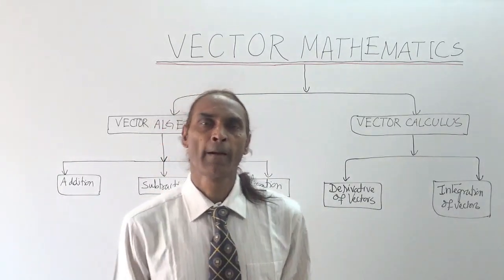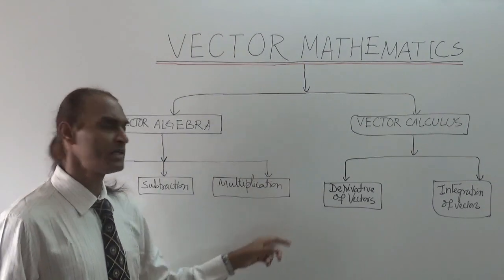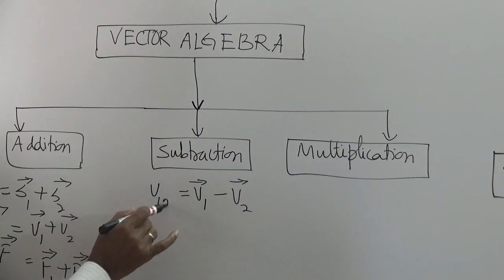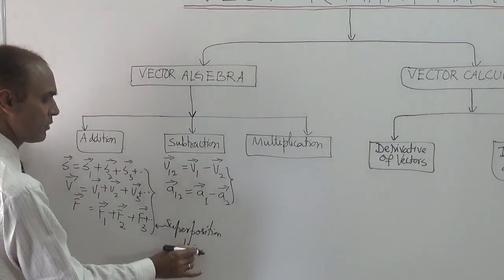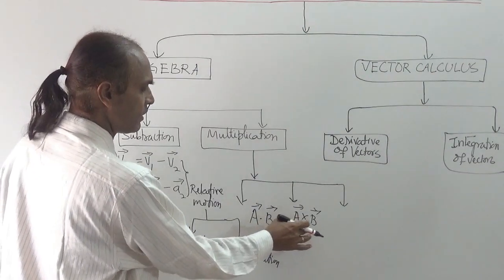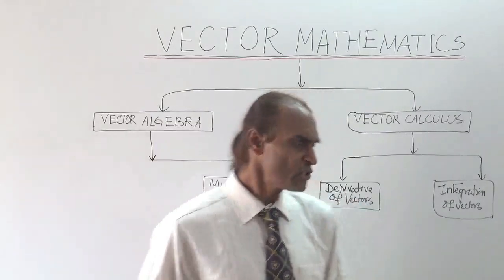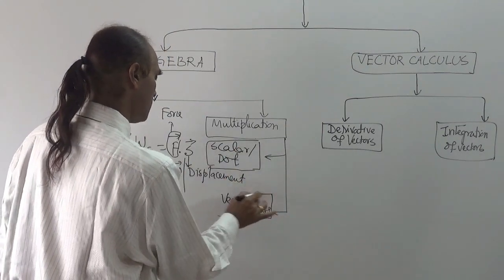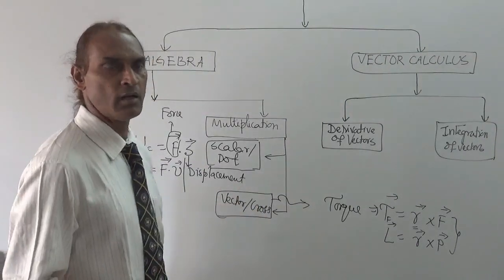MATHEMATICS OF VECTOR PART 1 LECTURE-6 PART-1 BY DR.PK SHARMA